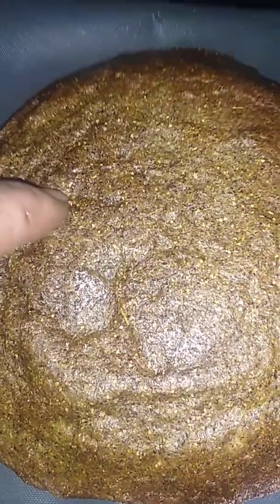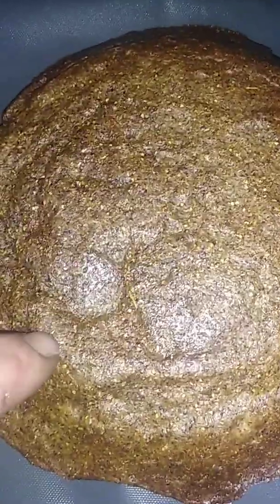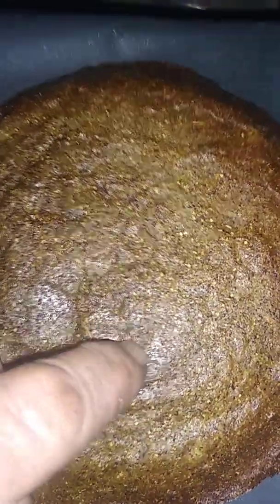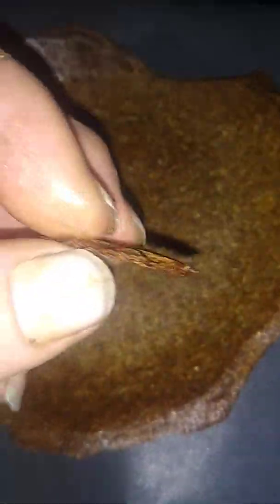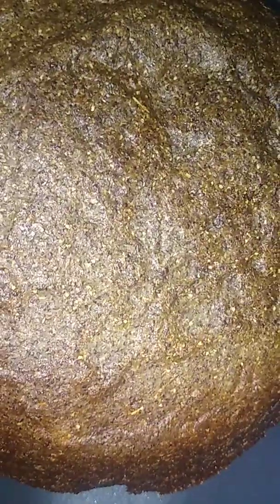Hemp Bio plastic 🙄 second go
Steam delamination due to
Lack of mold pressure